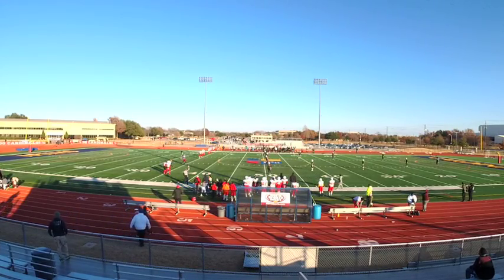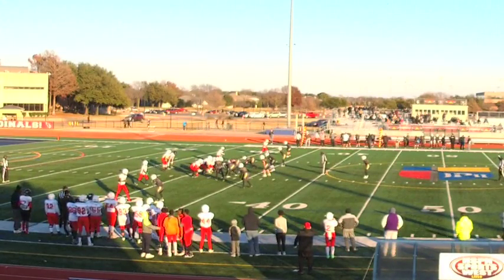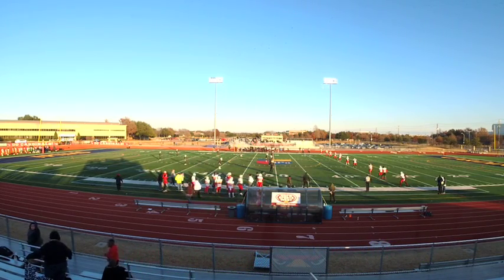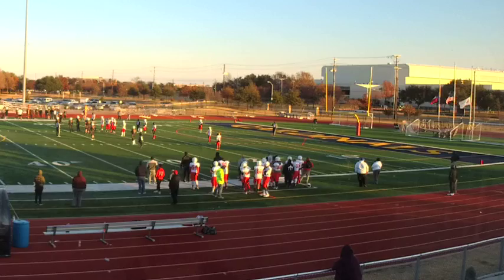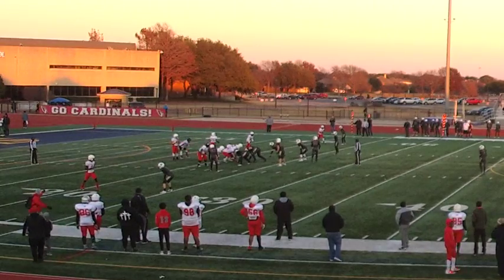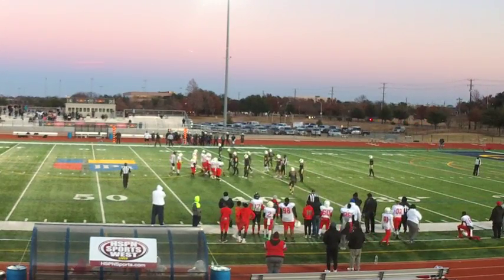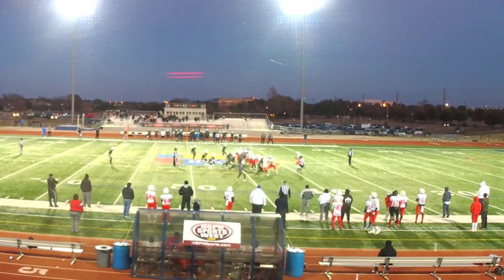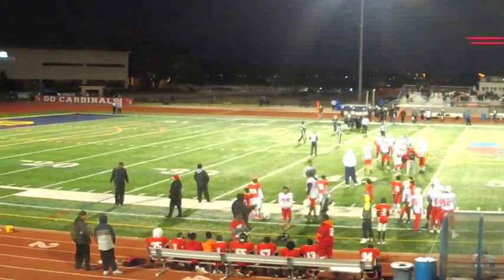HOFACC Texas: 8th Grade South Dakota v. North Texas